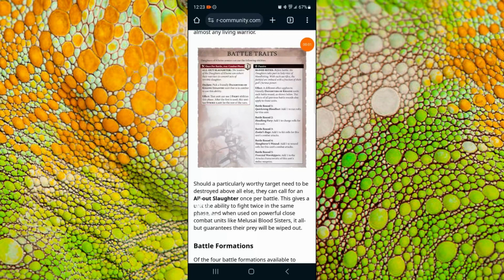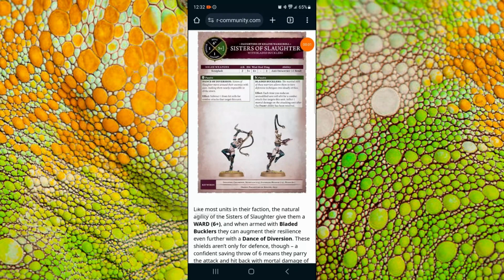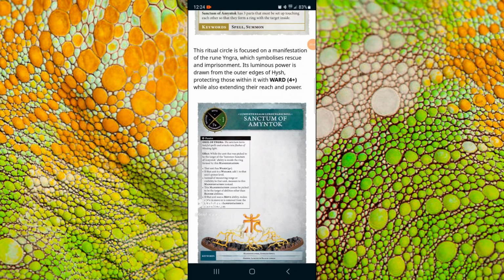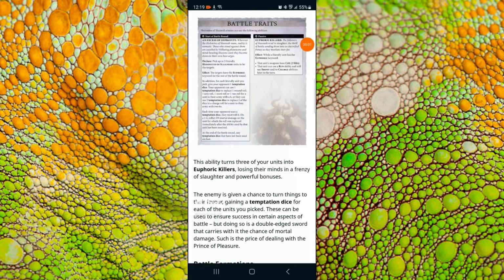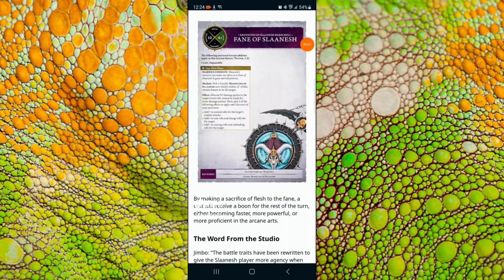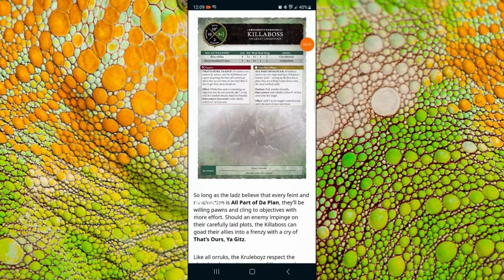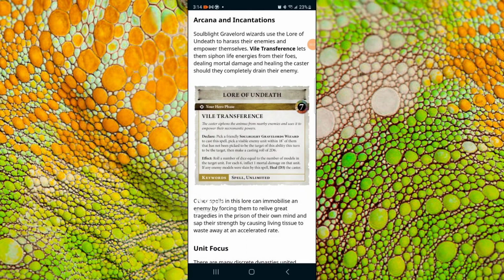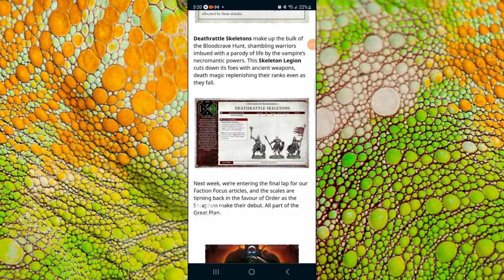This Week in Warhammer Shorts Compilation Ep4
Week 4 of faction focuses for the new age of sigmar @officialwarhammer